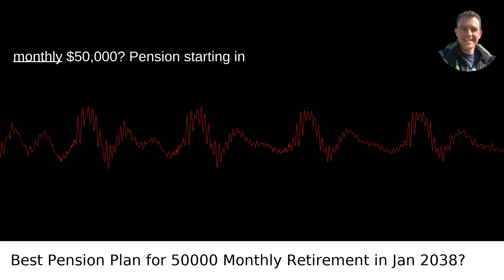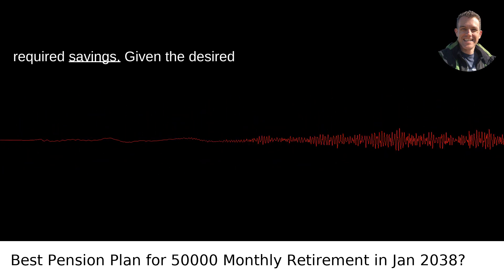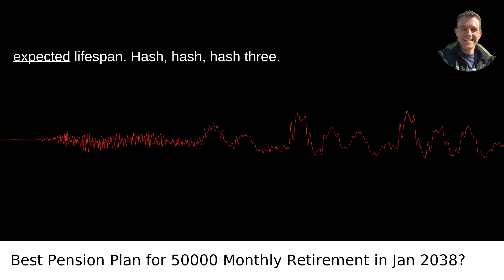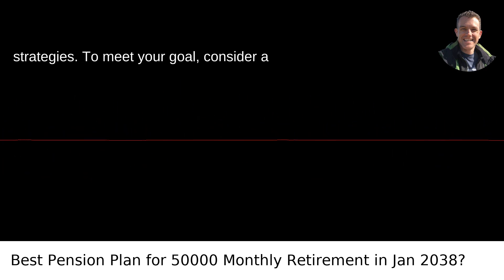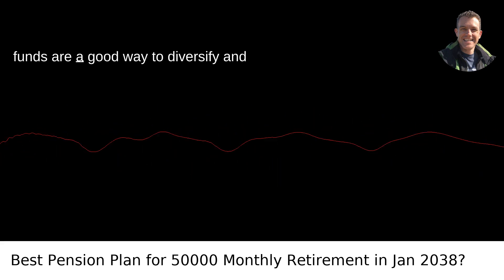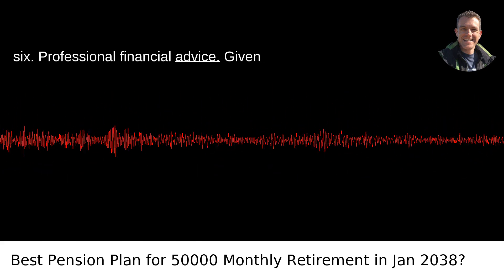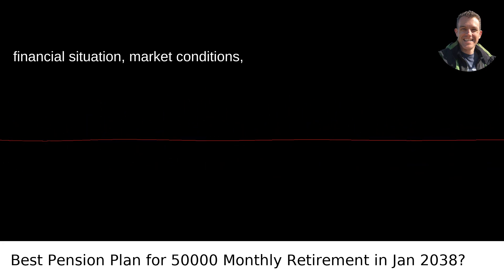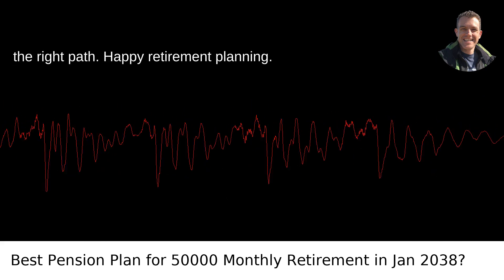Best Pension Plan for 50000 Monthly Retirement in Jan 2038?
I answered this question on Quora My video answer to the question: My Retirement In Jan 2038 I Want To Invest In A Good Pension Plan For A Monthly 50 000 Pension What Pension Plan Would Be Best?